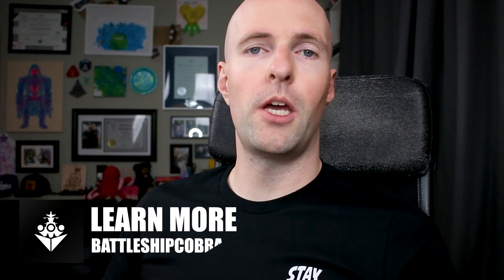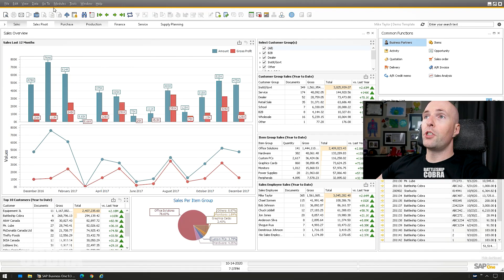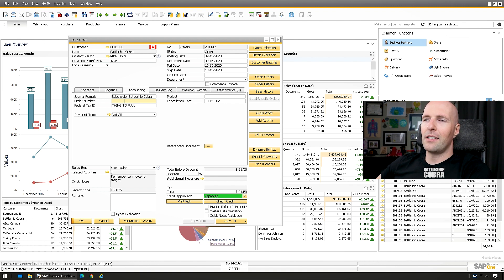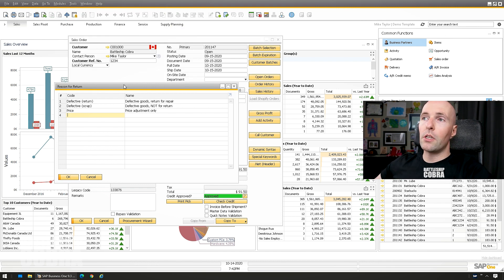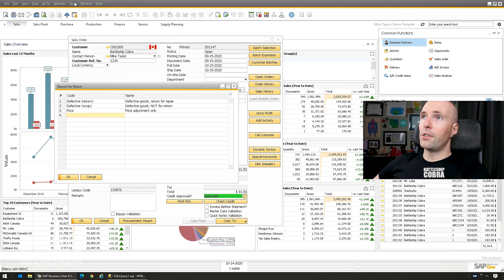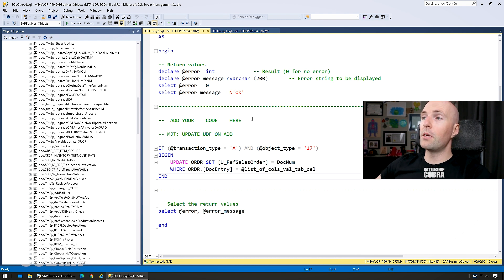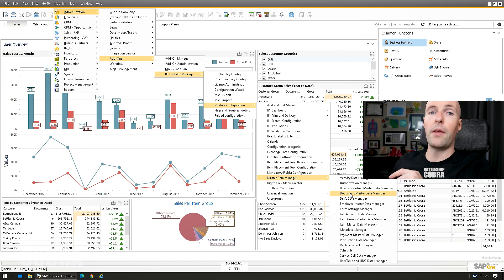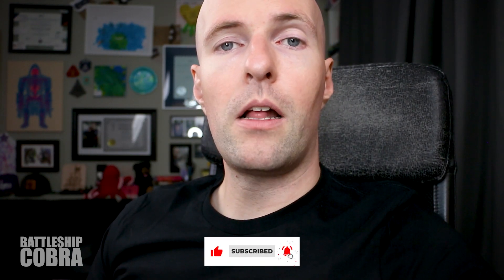What Fields Can You Update with SQL? - SAP Business One: Tips & Tricks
🎦 Video Description
Learn what you can and can't UPDATE directly using SQL / HANA SQL for SAP Business One.  These are my guidelines from my experience as to what's safe to UPDATE / INSERT / DELETE, what should be avoided and other methods of updating system fields.

📚 Chapters
00:00 - Fountain of Youth
00:49 - Introduction
02:41 - Limited System Field Updates
05:29 - User-Defined Objects
07:43 - SQL Example DELETE / INSERT
09:03 - UDFs for Updating
09:40 - PostTransactionNotification
11:43 - Alternative Ways to Update System Fields
13:15 - Outro